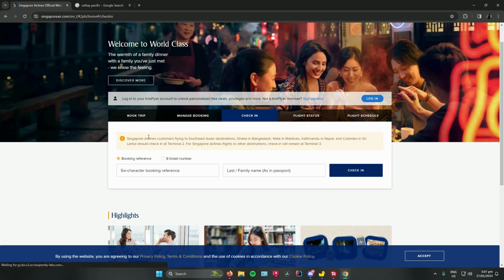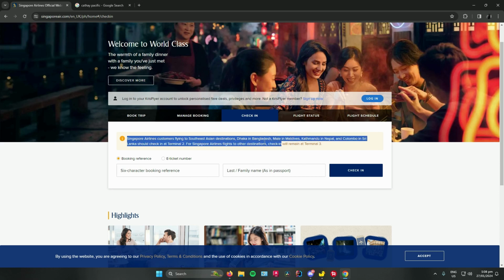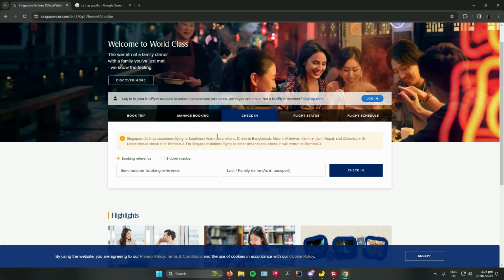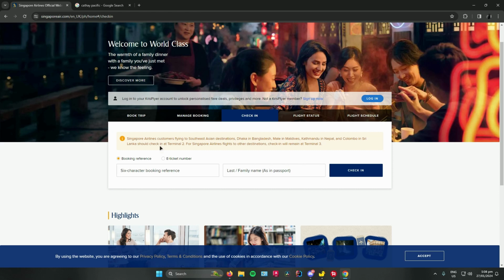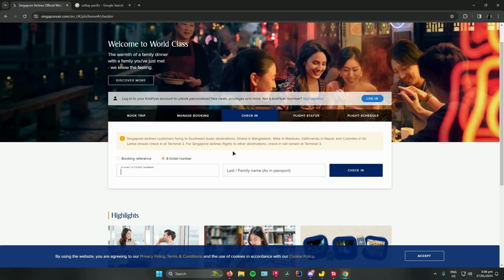How to Check In Singapore Airlines Online • Tutorial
How to Check In Singapore Airlines Online

In this quick video I show you how you can use the Singapore Airlines web check in to board your flight.